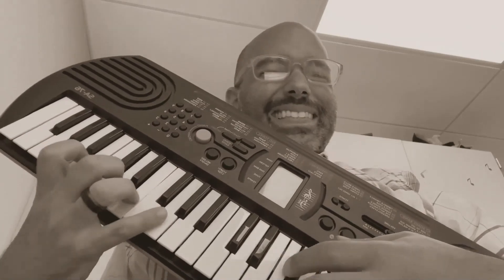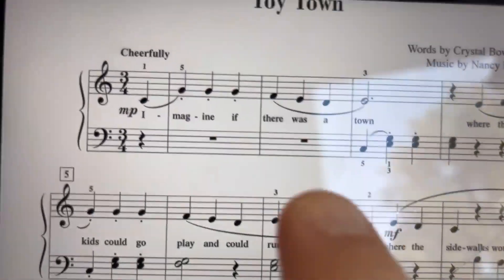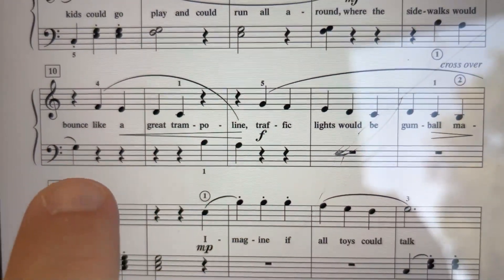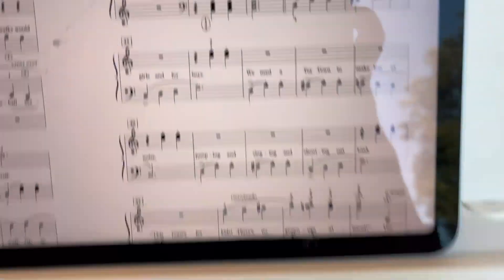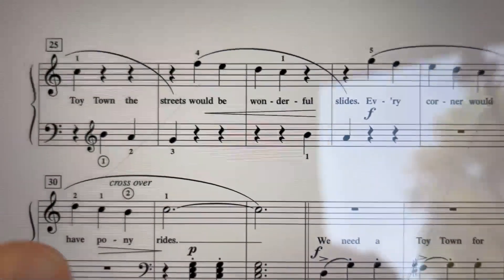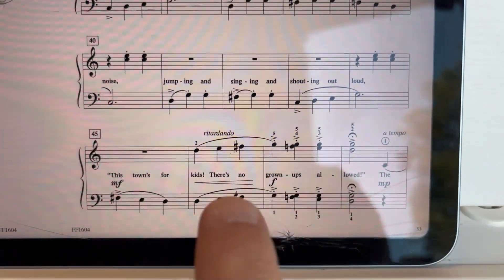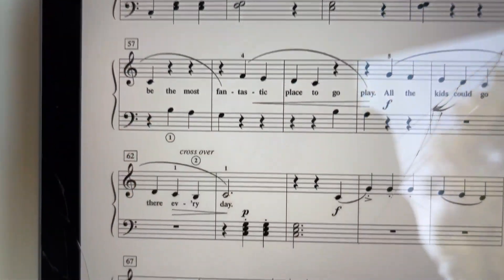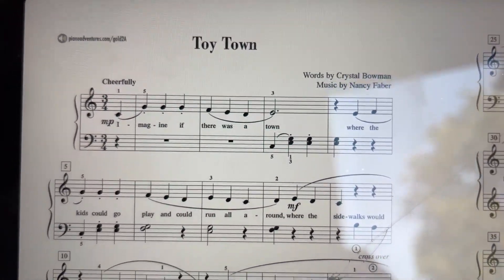Toy Town - Piano Adventures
Piano Adventures, Level 2A, Gold Star Performance Book, p. 32-33